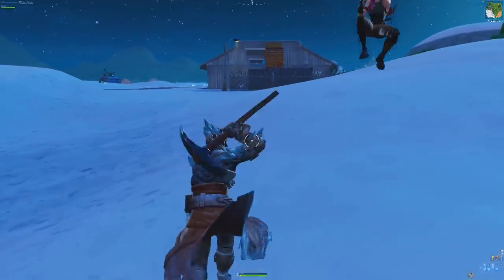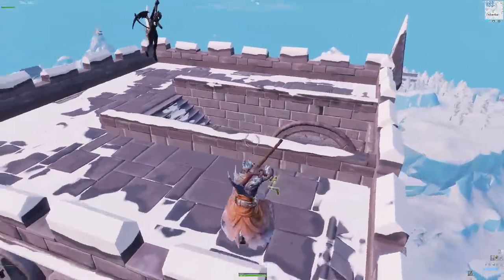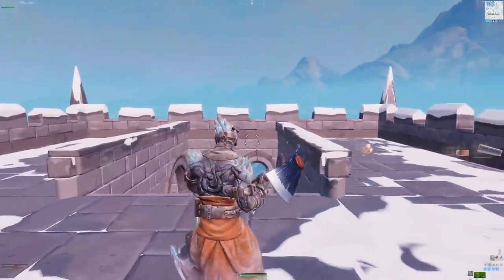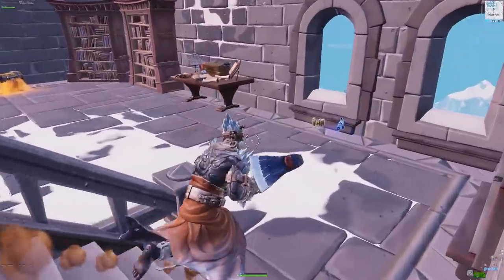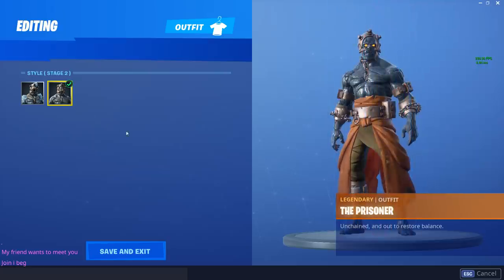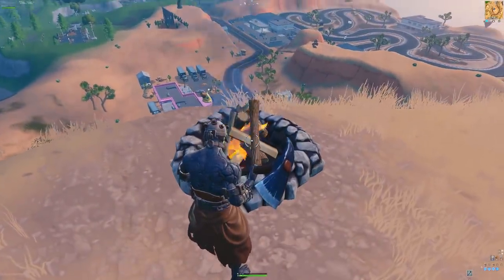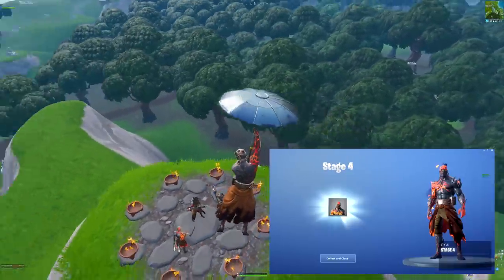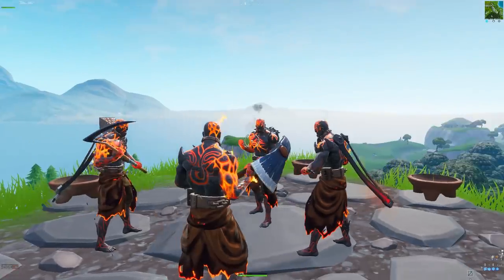How To UNLOCK *ALL* Prisoner Skin Stages & Locations (Fortnite)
*NEW* How to UNLOCK *ALL 4* Prisonor Skin Stages & Key Locations (Guide)

🛒 Use Code "Servers" in the Fortnite Item Shop! (Resets Every 14 Days)

HOW TO UNLOCK ALL 4 PRISONER SKIN STAGES (Easy Guide)